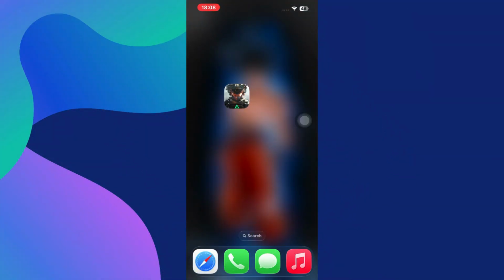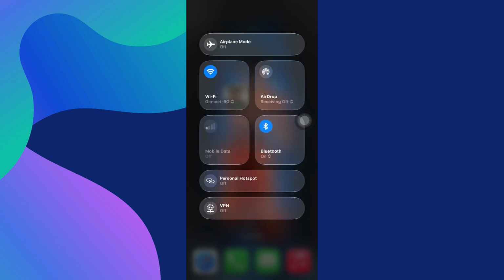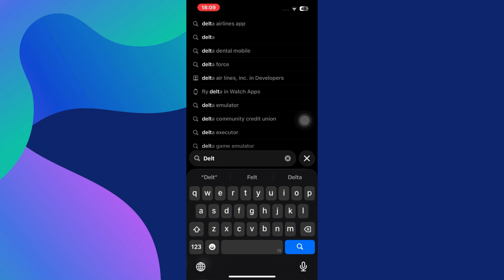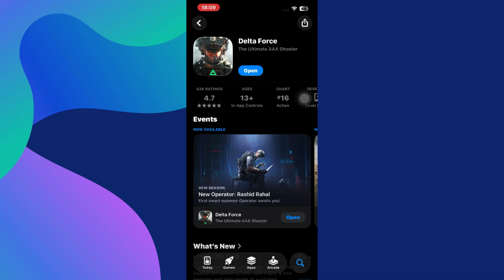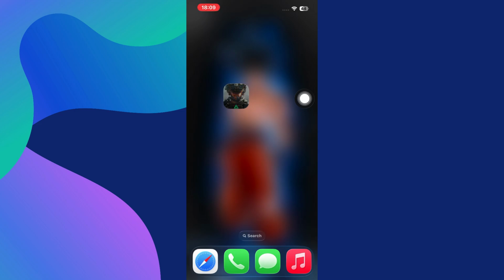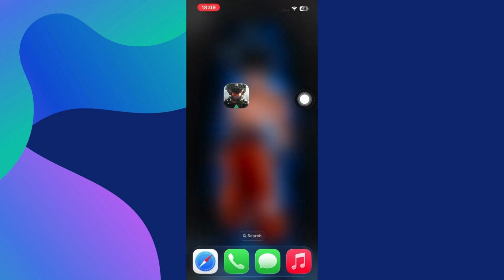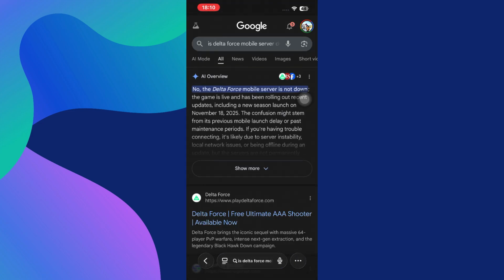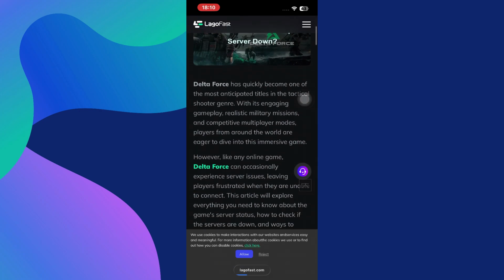How To Fix Delta Force Mobile Login Problem ( Full GUIDE)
Having trouble logging into the game? Don’t worry — this video shows you exactly How To Fix Delta Force Mobile Login Problem (Full GUIDE) step by step. Whether you’re stuck on the loading screen, getting a login error, or your account won’t connect, this tutorial will help you fix it fast.

You’ll learn how to clear cache, reset network settings, update the app, and fix login issues for both Android and iPhone devices. We’ll also cover how to re-sync your account safely without losing progress.

By the end, you’ll fully understand How To Fix Delta Force Mobile Login Problem (Full GUIDE) and get back to the battlefield in minutes.